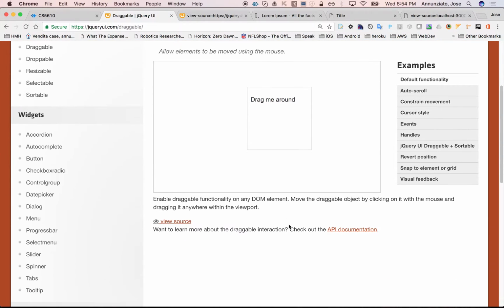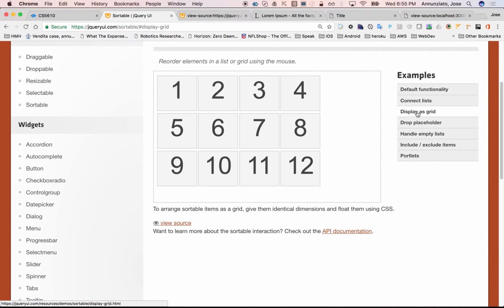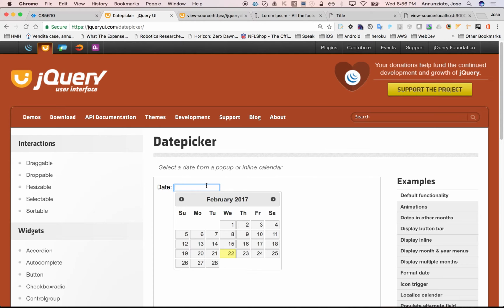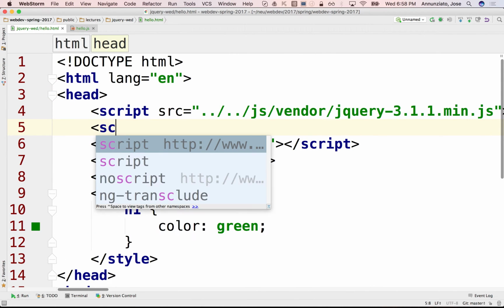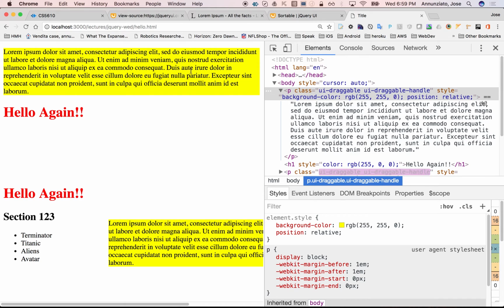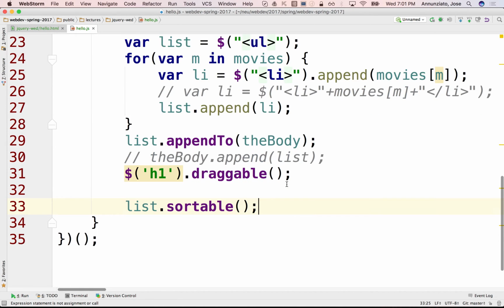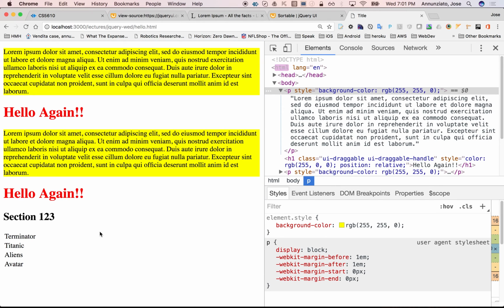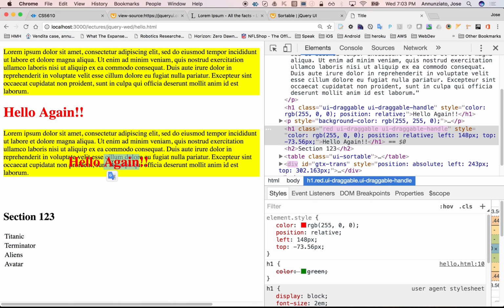3 jqueryui webdev spring 2017 evening 2/24/2017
Introduction to jQ in a MEAN stack Web application (MongoDB, Express, Angular, Node.js)